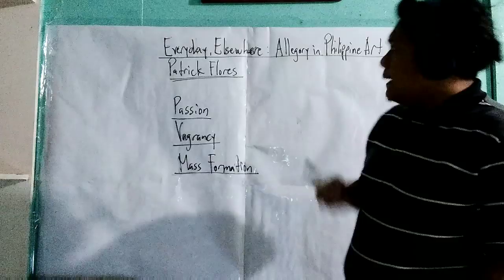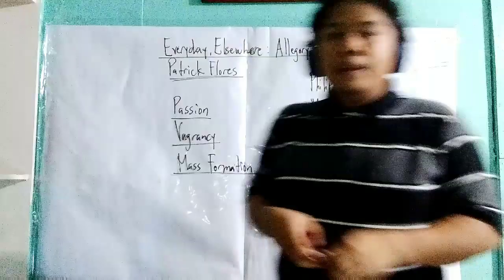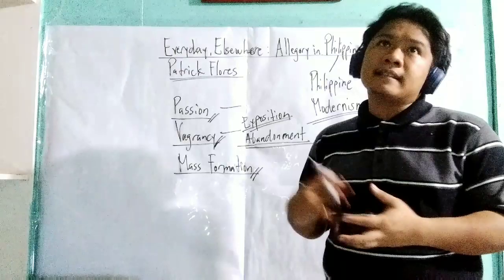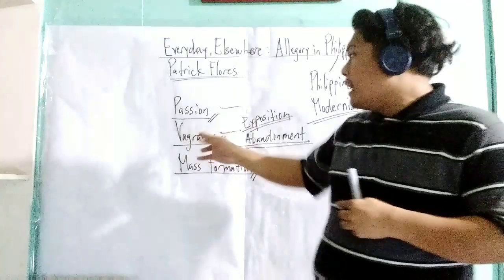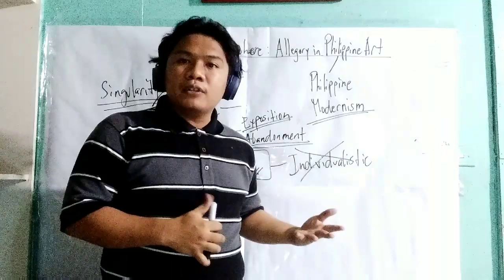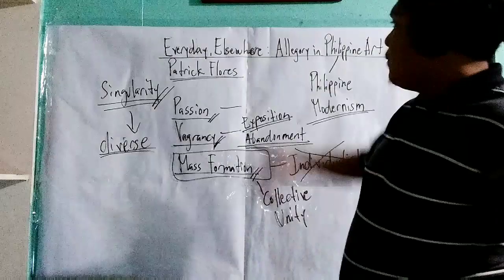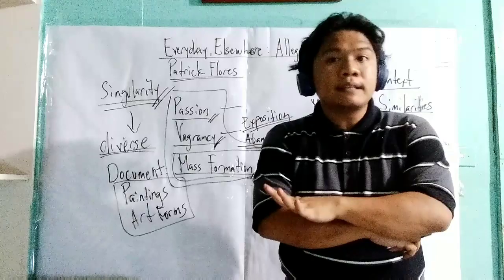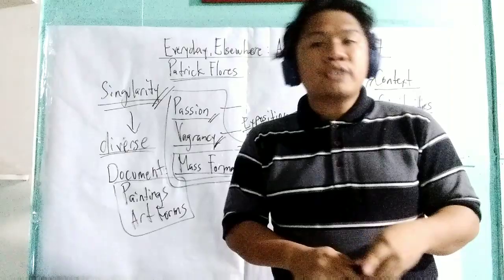A REVIEW ON PATRICK FLORES' "Everyday, Elsewhere: Allegory of Philippine Art (DOCUMENT ANALYSIS)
In this segment, I discuss Patrick Flores' paper entitled "Everyday, Elsewhere: Allegory of Philippine Art" using the applications of Document Analysis.